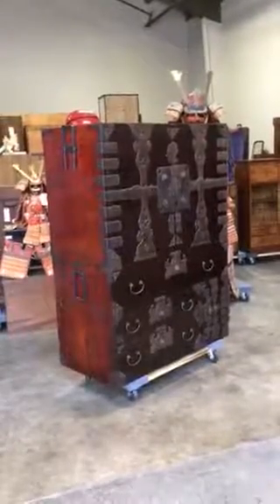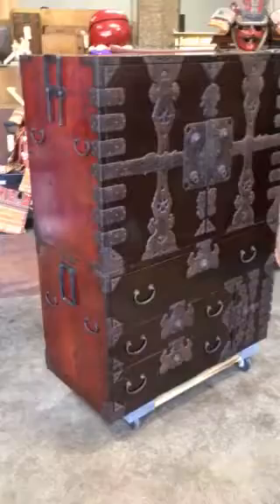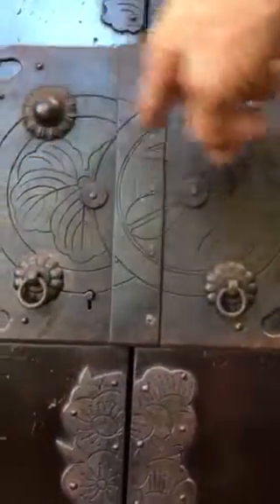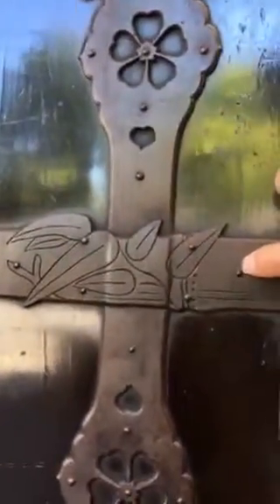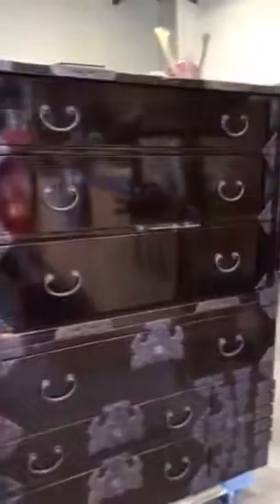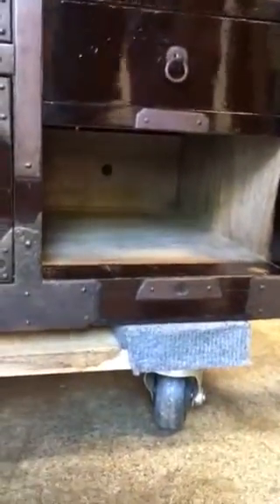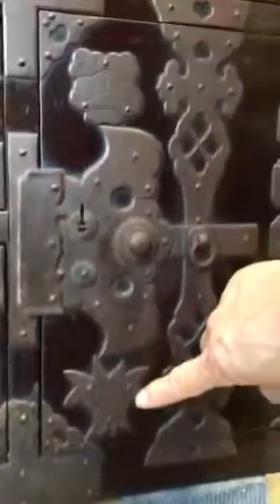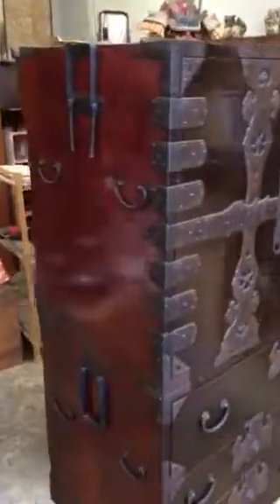Antique Japanese Lacquer Isho Tansu w/Secret Compartment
This is an antique Japanese 2 section Kimono Lacquer Isho Tansu from Edo period.